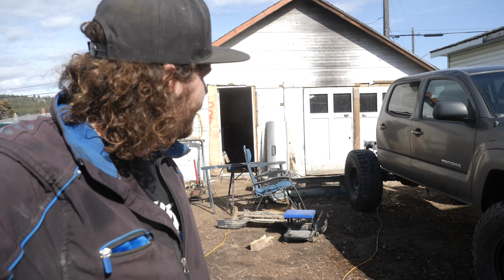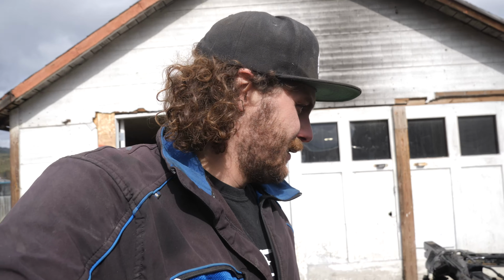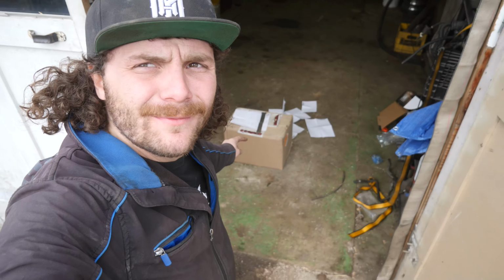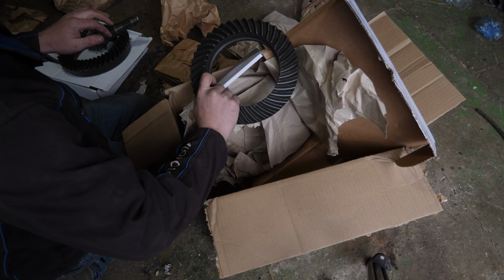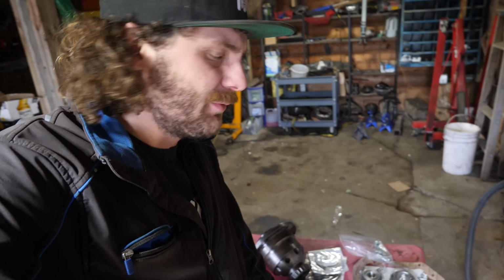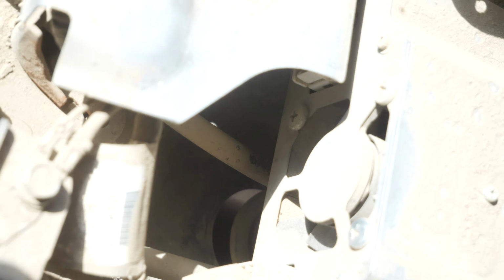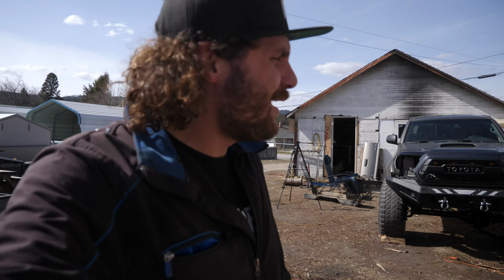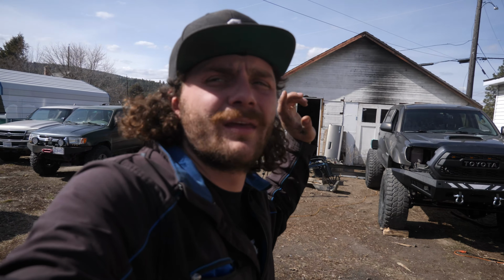WE GOT GEARS... But there is a problem.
Day 15 of our Tacoma build. The Goal is 30 days to build it, 30 videos, 1 ton axle, 40" tires and so much more. Today we get our gears from Nitro Gear and Axle!! But there is a slight problem...

The Tacoma is a 2010 TRD Sport, manual transmission, short box. And we are using the solid axles from a Ford Super Duty, Dana 60 front, Sterling 10.5 rear.